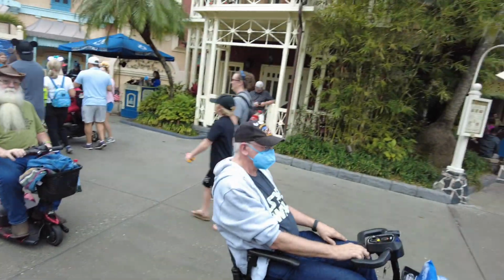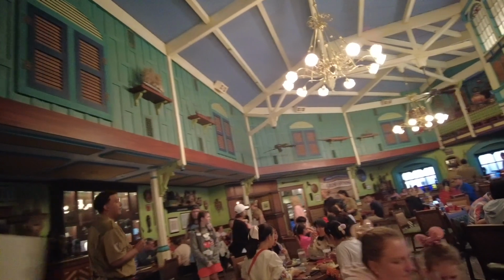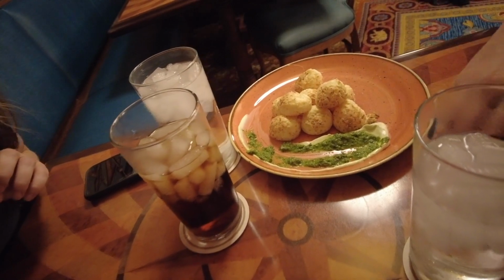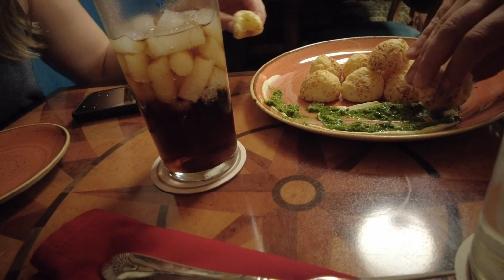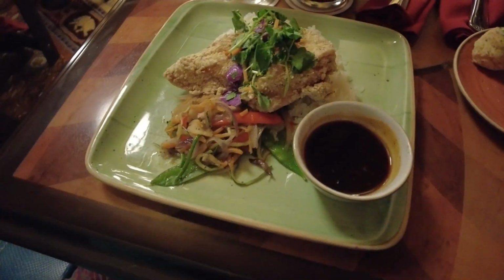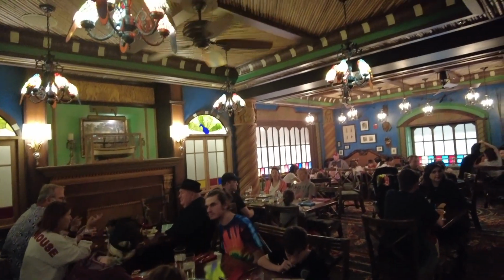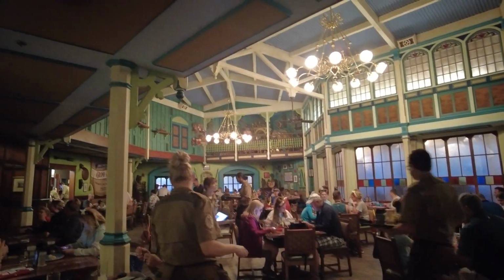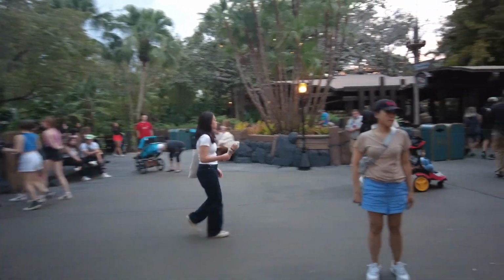Skipper Canteen A Must Do Dining? | Magic Kingdom | Walt Disney World | January 2023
Join us for dinner at Skipper Canteen.  Is it worth your time?

About this video:
We finally get to try Skipper Canteen! We took a trip to Disney WITHOUT our kids and were able to try the different places that we didn't think our kids would enjoy eating at.  Skipper Canteen was definitely one of the places that the kids wouldn't want to eat at, but one that we wanted to try because of the different foods.  Our kids wouldn't eat here at this point because there are no characters and it's more of a sit down restaurant feel.

We sat in the SEA section of the restaurant. It was a good choice because it was a lot quieter.

Have you eaten here before?